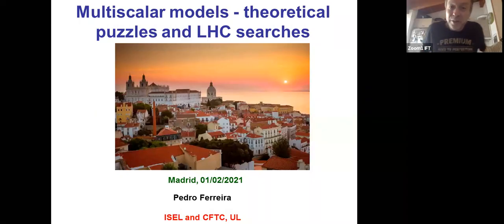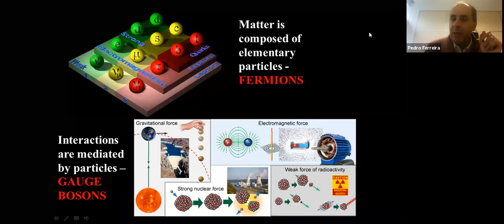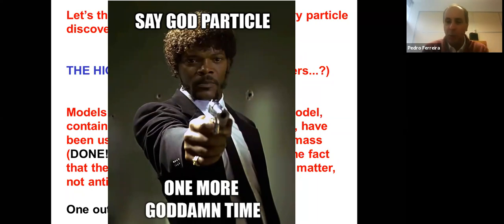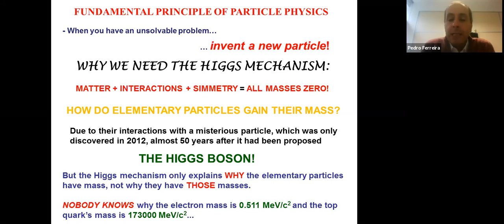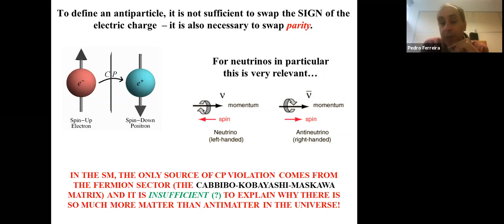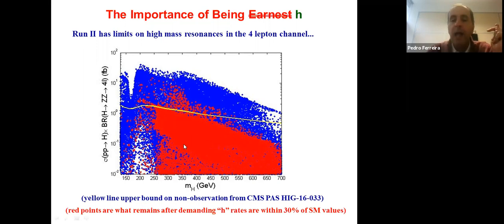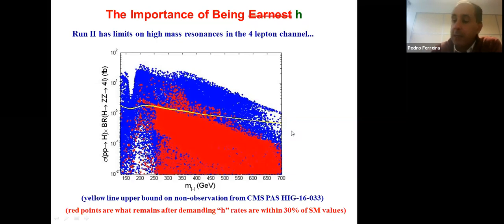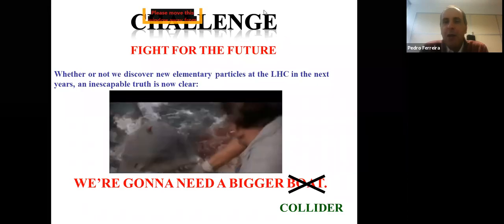Pedro Ferreira (ISEL and CFTC-UL, Lisbon) on Multiscalar models and LHC searches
Abstract: The Standard model contains a single elementary scalar particle, the Higgs boson, discovered at the LHC in 2012. The Model is remarkably successful, but it leaves a great deal of unanswered questions. There have been many attempts to addressed some of those open issues, by enlarging the scalar sector, thus predicting a richer spectrum of spin-0 elementary particles. This allows one to create models where one may: have Dark Matter candidates complying with all current experiemental constraints; predict spontaneous (or explicit) CP violation arising from the scalar sector; or explain eventual excesses in LHC search channels.

A larger scalar spectrum, however, raises problems of its own: the size of the parameter space increases, with potentially a large number of parameters with unknown values and ranges reducing the model's predictivity. The vacuum state of the theory is no longer guaranteed, in many multiscalar models, to lead to the correct electroweak symmetry breaking. Tree-level flavour changing neutral currents (FCNC) mediated by neutral scalars are on many occasions possible, the magnitude of those couplings heavily restricted by existing experimental data.

In this seminar I'll review the basic constraints one needs to ask of multiscalar models to be certain it is a viable model; and the "tools of the trade" to help when one is creating a model with specific purposes. I'll also show several recent results  discussing vacuum stability in several multiscalar models; a simple solution to the strong-CP problem; constraints on multiscalar parameter space from dark matter searches; and exotic sources of CP violation.